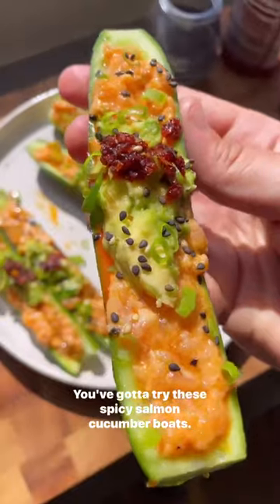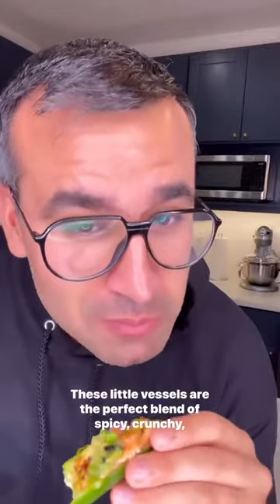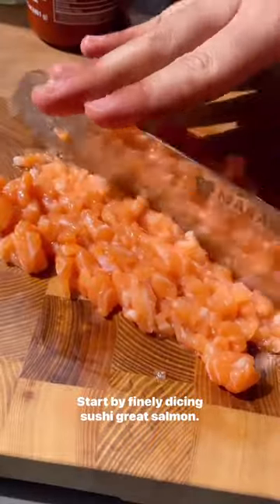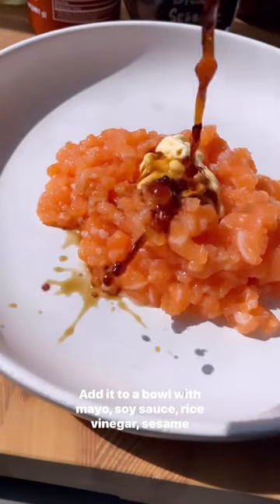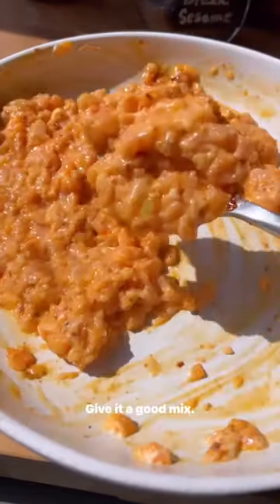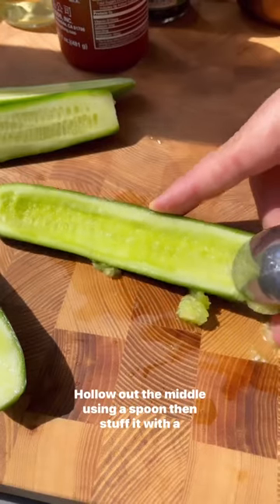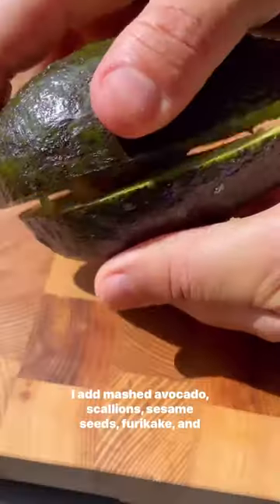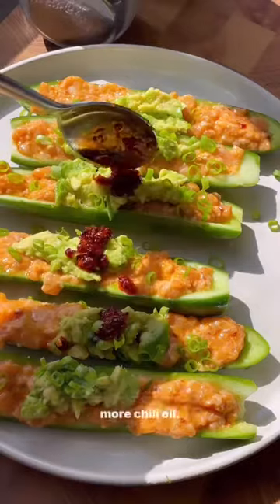Cucumber boats over sushi